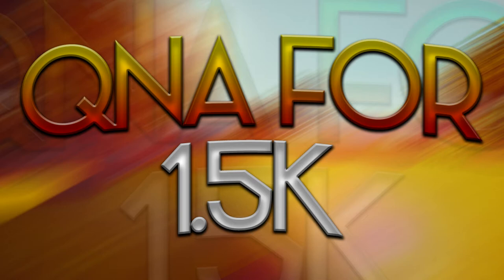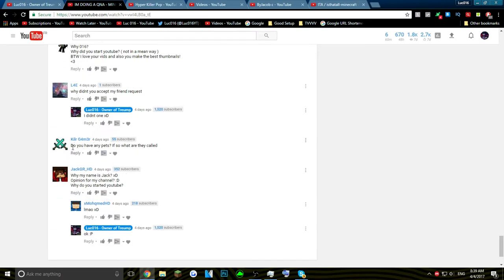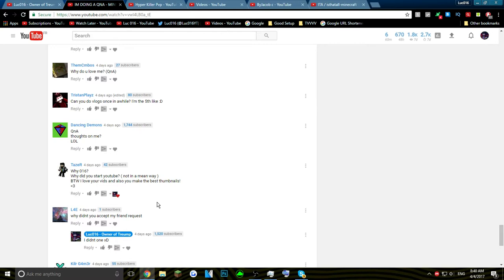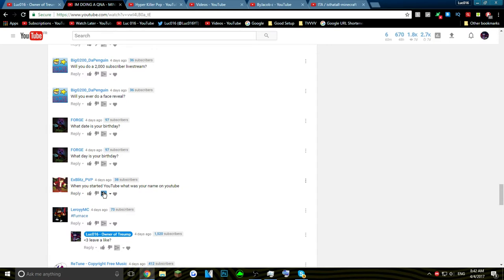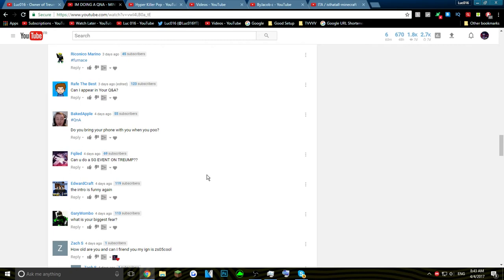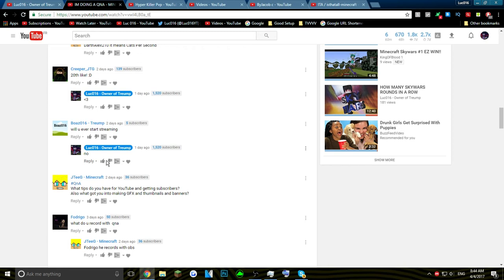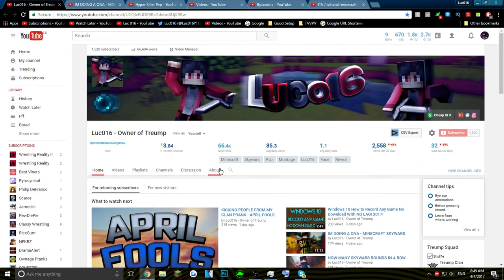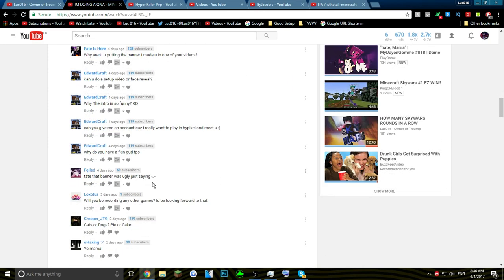QNA FOR 1,5K SUBS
Some Specs:

Mouse: Razer Naga Chroma
Microphone : Turtle beach p11
PC Specs : Amd fx 6100 3.3ghz - Gtx 1050ti 4g ddr5 - 8 gb ddr3
Keyboard : Random one that lights up from amazon

Banner creator: Luc016
Profile picture creature : Luc016
Intro made by :
Go check him out and drop him a sub :D

Wanna Collab some time?
Use this format :

IGN :
Skype :

Tags (MAYBE THIS WILL GET ME ACTIVE SUBS LMFAO) you know  what they are for I need more views I need to feed my 5 children..Am i not funny? (CRINGE):